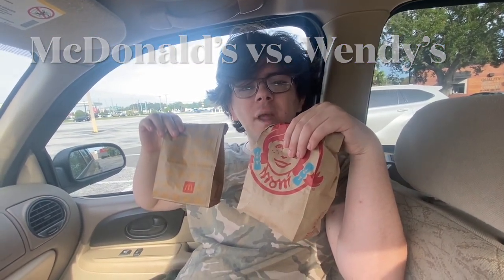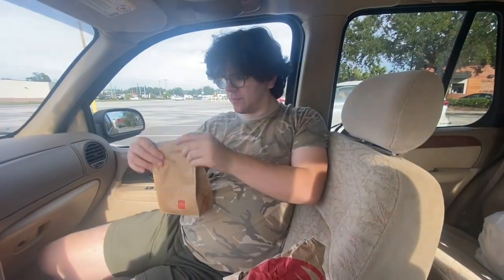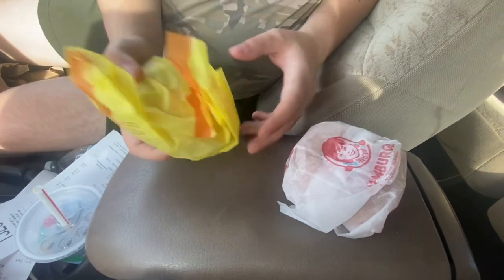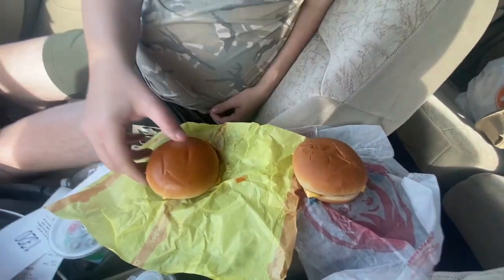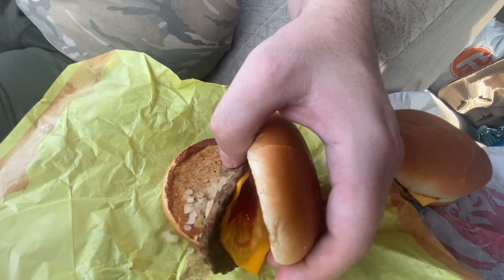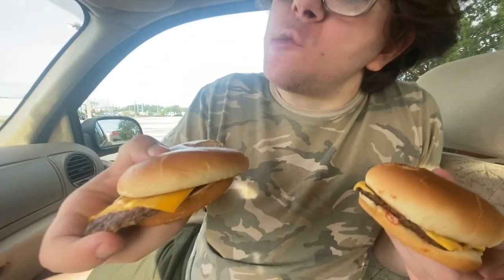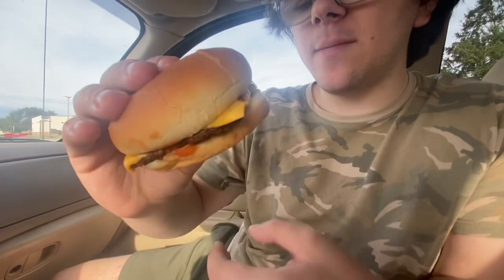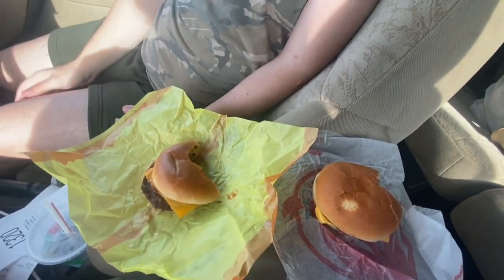McDonald’s vs. Wendy’s Cheeseburger Showdown! 🍔🍔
Join me in eating and comparing a regular cheeseburger from McDonald’s and a regular cheeseburger from Wendy’s to see which that I prefer. I will include the price that I paid for both.